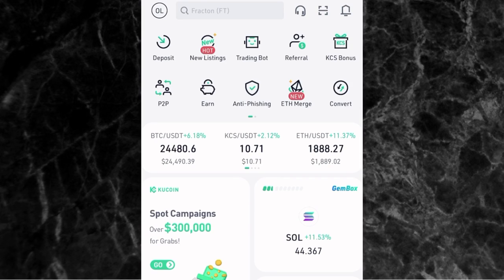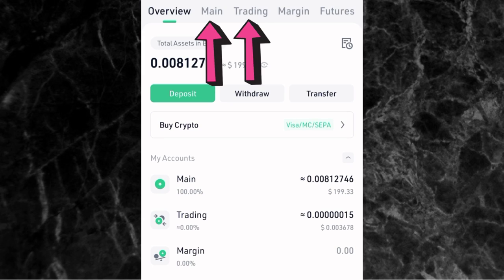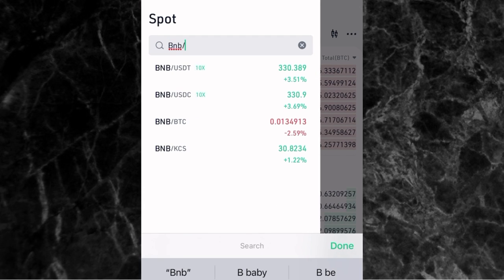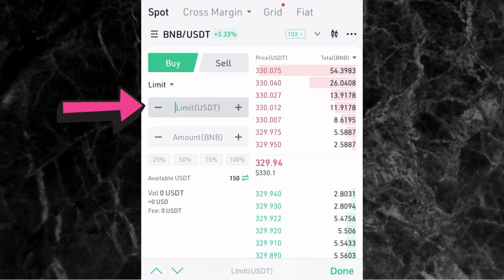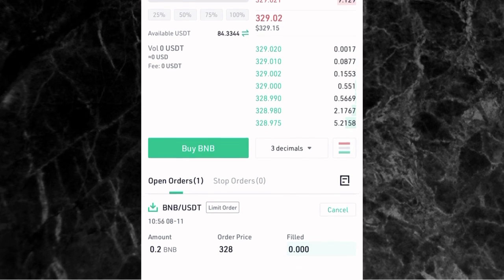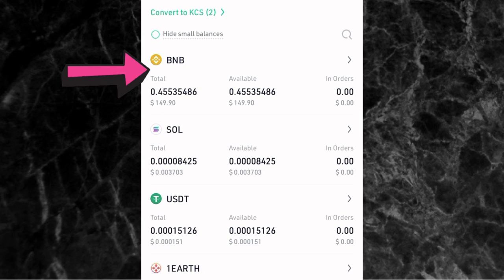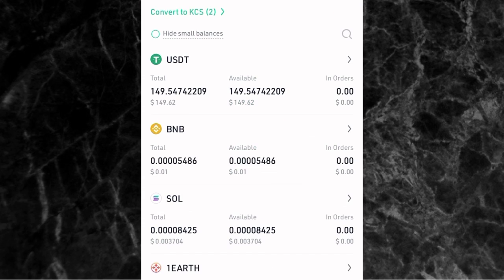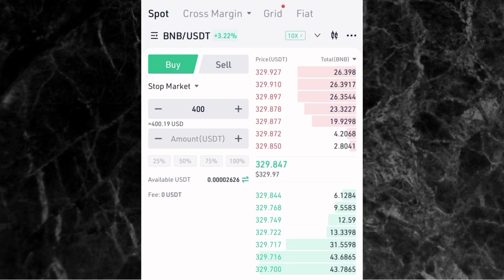How To Do Spot Trading On Kucoin App (Complete Guide For Beginners)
In this video, you will learn how to do spot trading on the kucoin app.